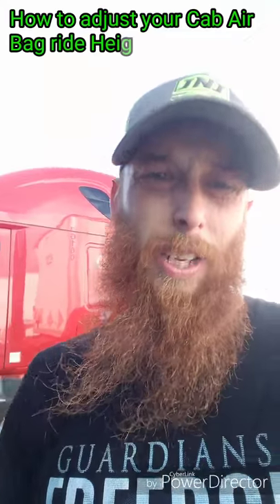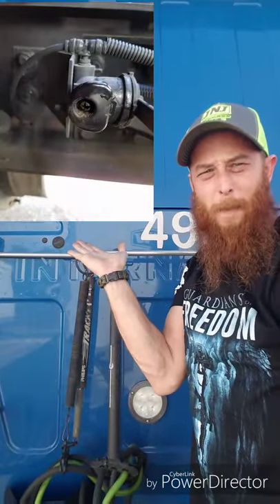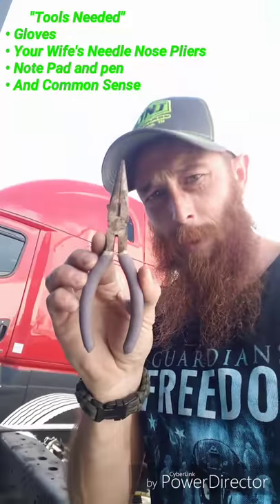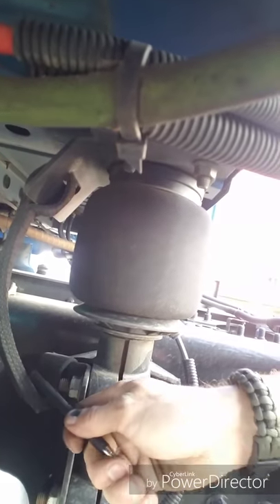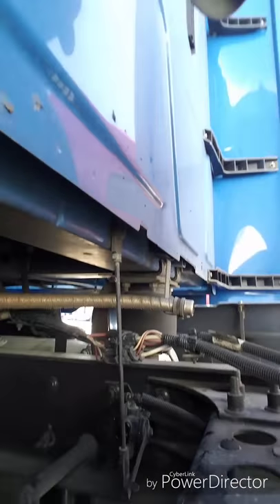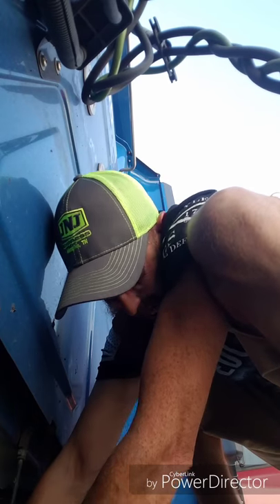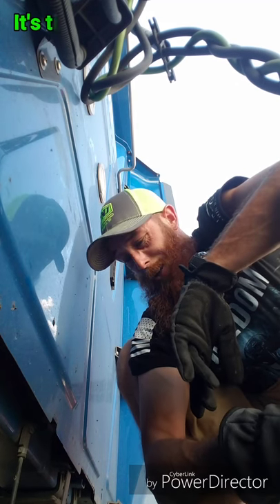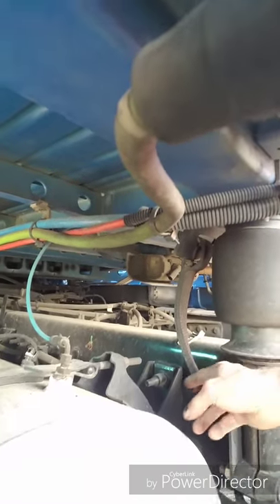Adjusting the cab air bags on a 2016 International ProStar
In this video I will go over on how to adjust your cab air bags to get a decent ride. The issue I was having with mine is it was sitting way too low and bottoming out. I found the self leveling air valve readjusted it and put it on point. At the end of the video I said that I would let everyone know how it came out. My ride came out great I can easily put my fuel nozzles in when I take on fuel I got plenty of clearance and the ride is outstanding now. for any more information on videos please shoot me an email or PM me on Facebook. Thank you all have a wonderful day, Wildman